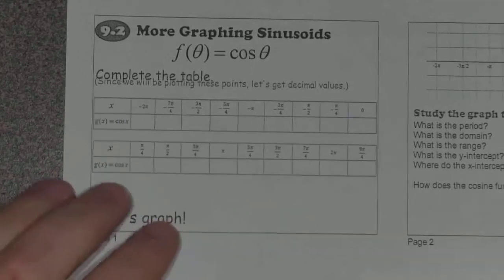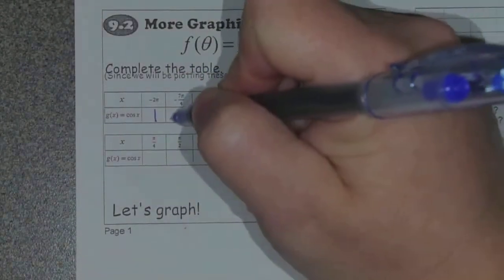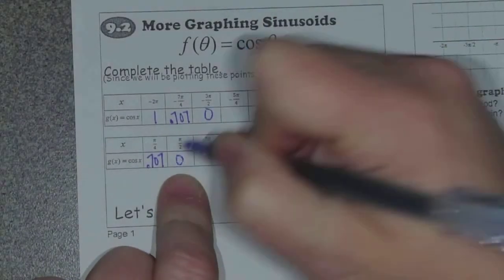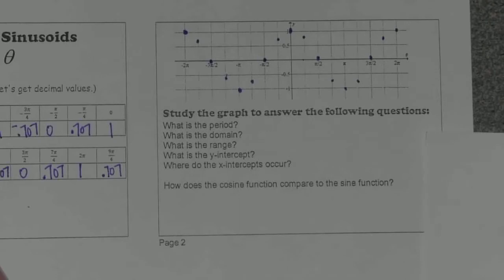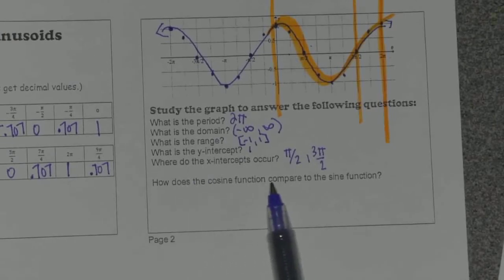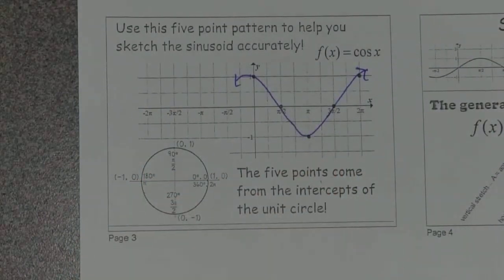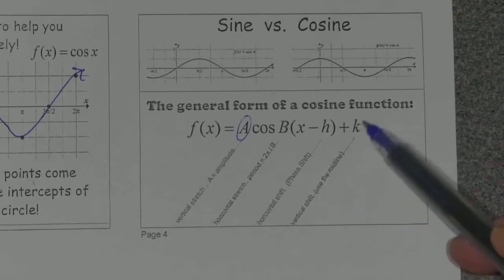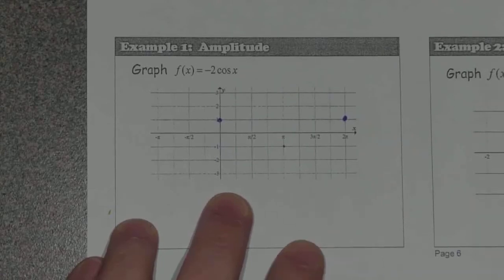9.2 (part 1) Math 3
Graphing Cosine Functions